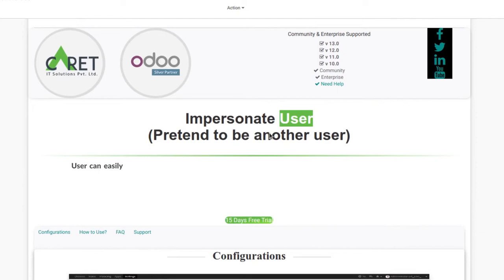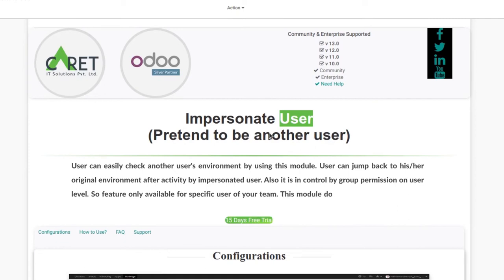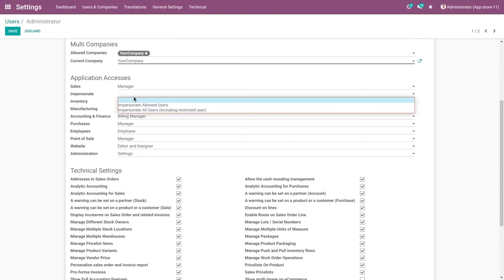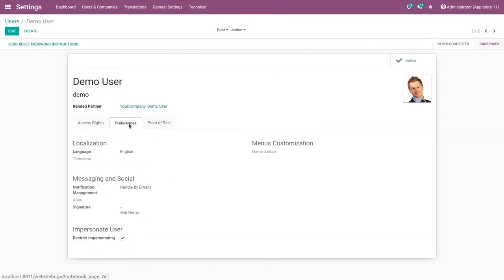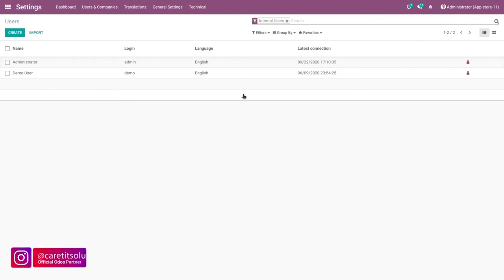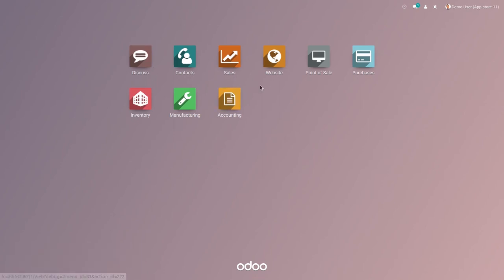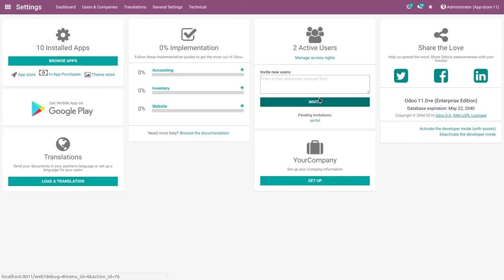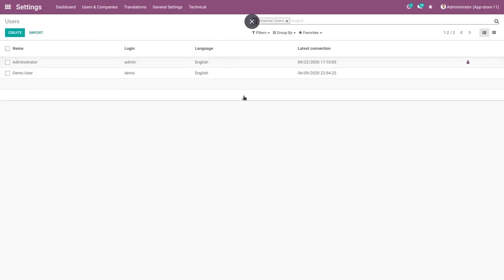Configuration steps for impersonate user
In this tutorial we will see how the user can easily pretend to be another user’s environment by using the Impersonate User App module. The user can jump back to his/ her original environment after the activity is completed by an impersonated user. Also it is in control by group permission on user level. So this feature is only available for specific users of your team. This module does not work for portal user impersonation, to impersonate portal user by internal user please check Impersonate Portal module.